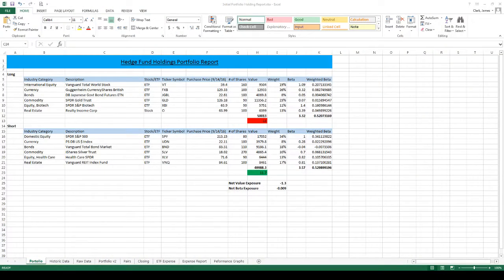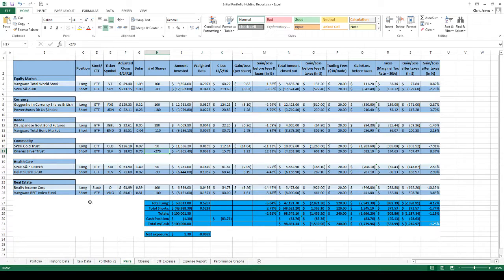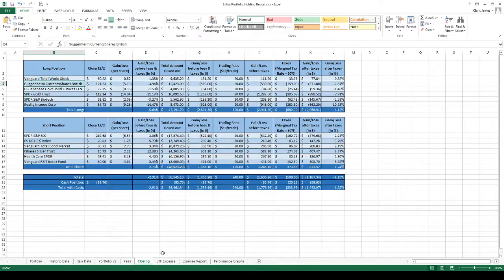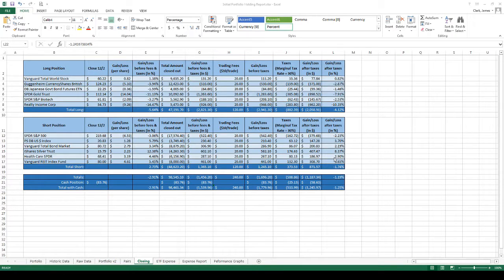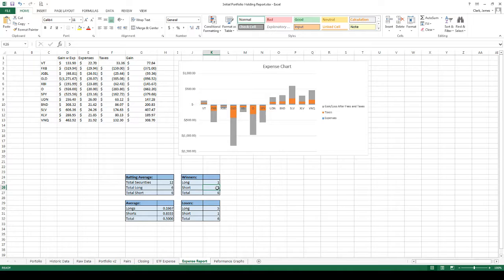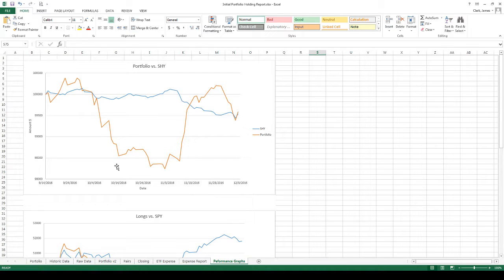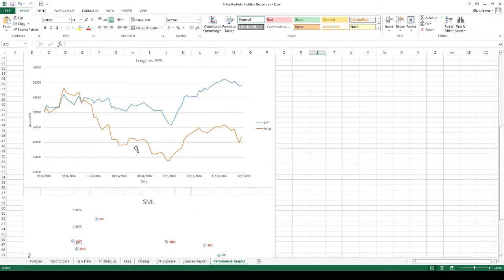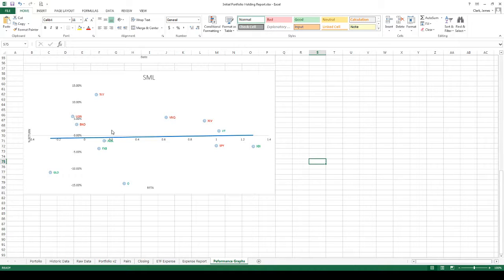My Portfolio Review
Review of my BUA651 mock hedge fund portfolio